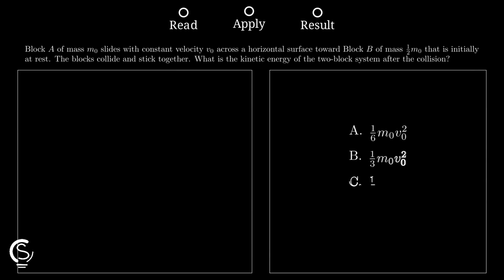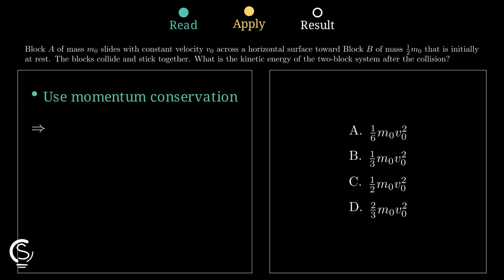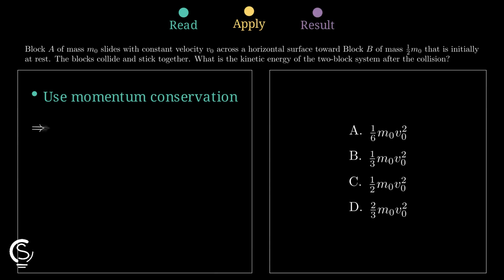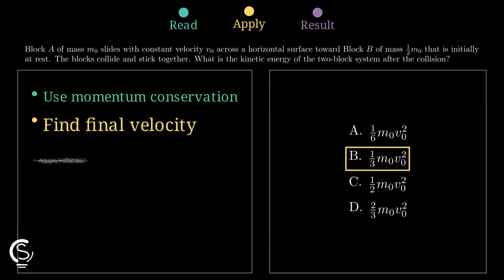2023 AP Physics 1 Question 14 - Inelastic Collision Kinetic Energy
Detailed step-by-step solution for the 2023 AP Physics 1 Question 14 focusing on Inelastic Collision Kinetic Energy. We analyze the conservation of momentum and the resulting energy loss when two blocks stick together. Block A of mass m0 slides with constant velocity v0 across a horizontal surface toward Block B of mass 1/2 m0 that is initially at rest. The blocks collide and stick together. What is the kinetic energy of the two-block system after the collision? This video breaks down the calculation of final velocity and the final kinetic energy of the combined system. Want more AP practice?